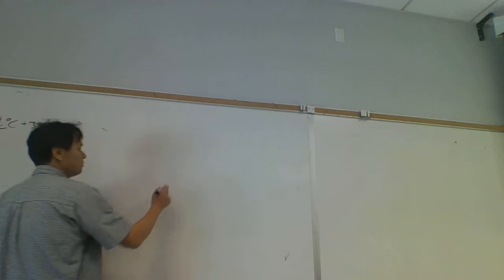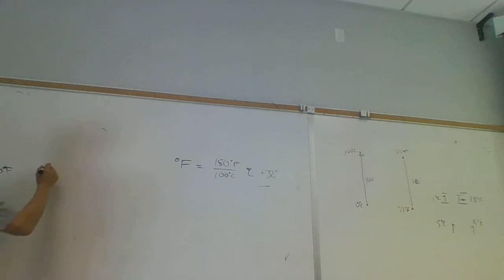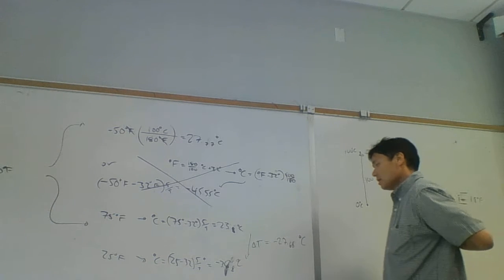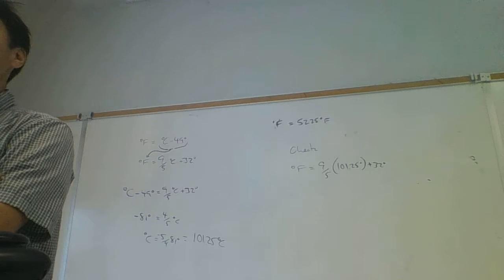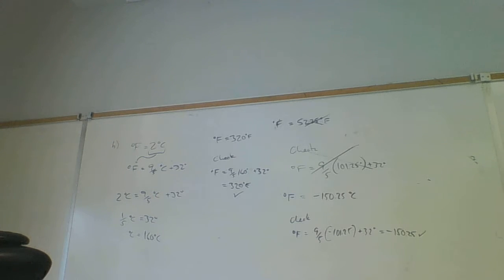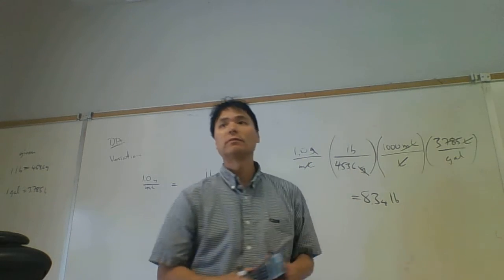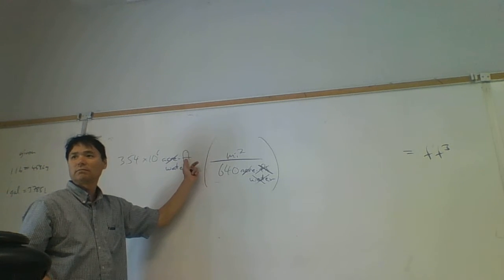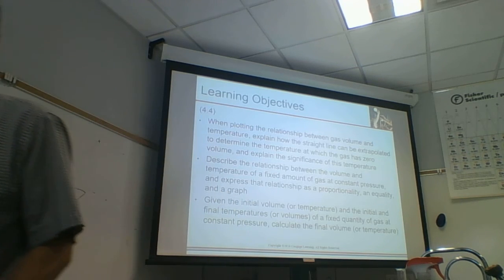Chem 4 1176 091118 A